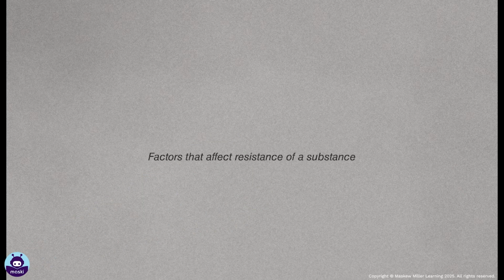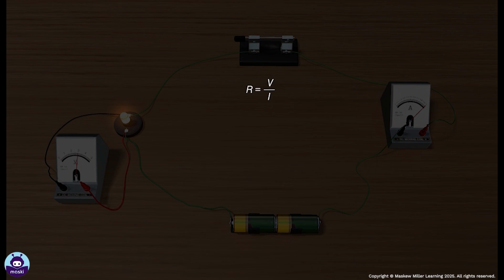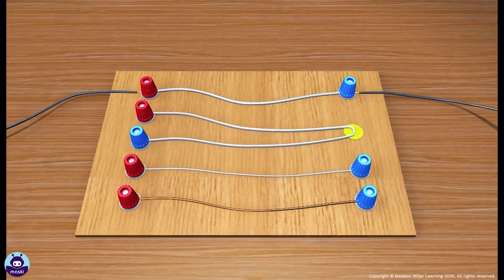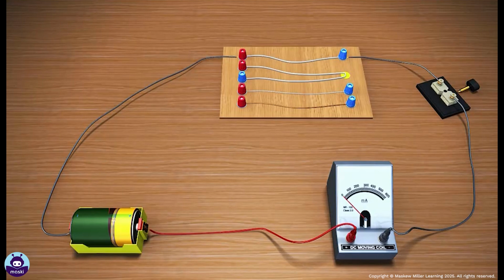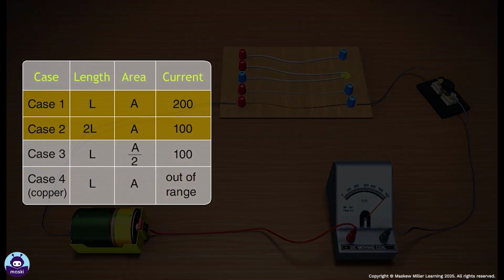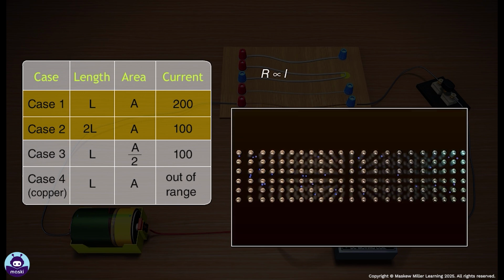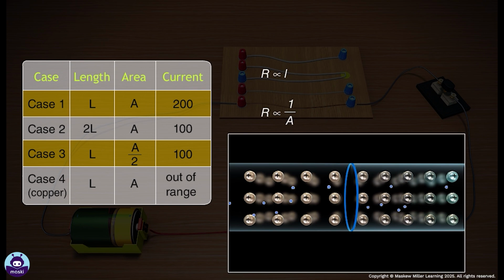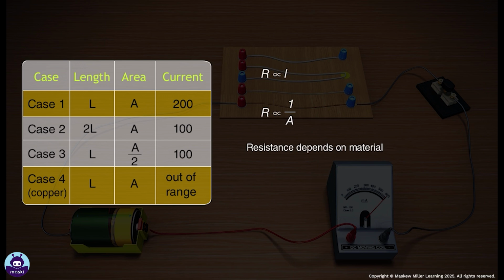[GRADE 10] Factors that affect resistance of a substance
Resistance of a substance explained